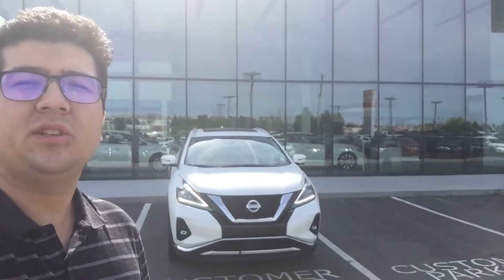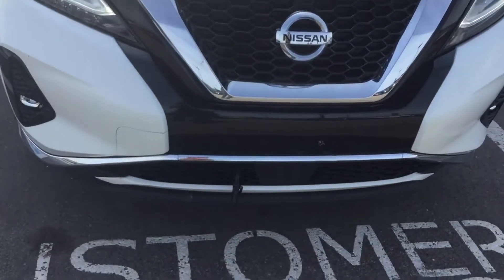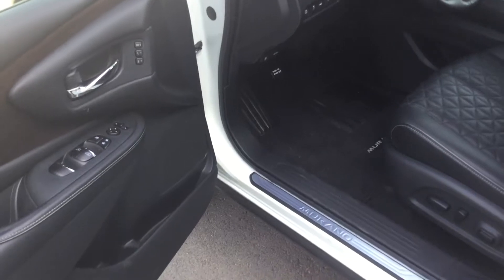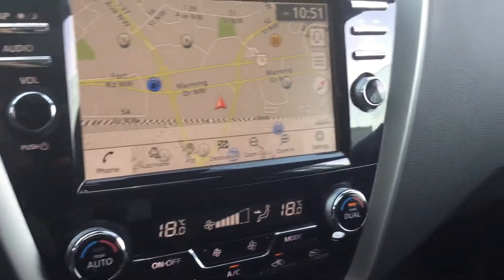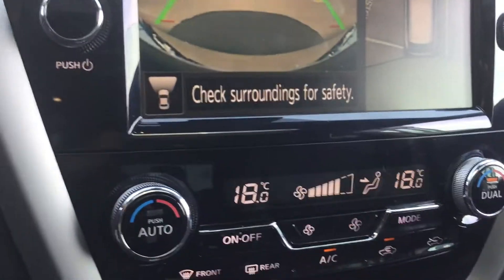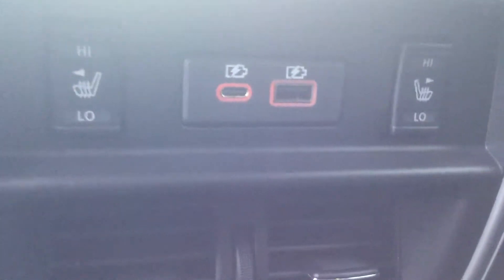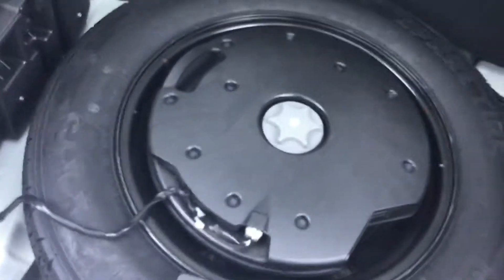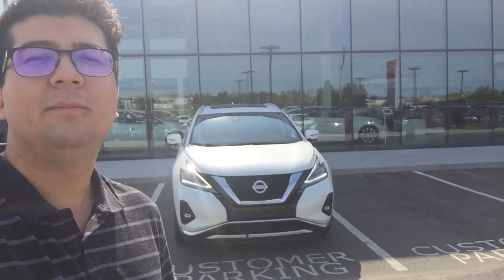2019 Nissan Murano for Lyndyn